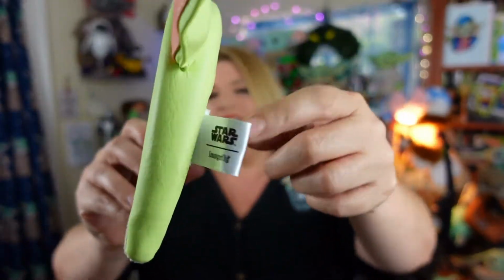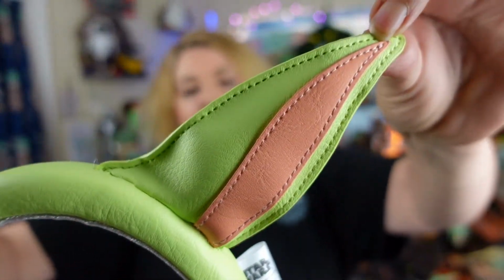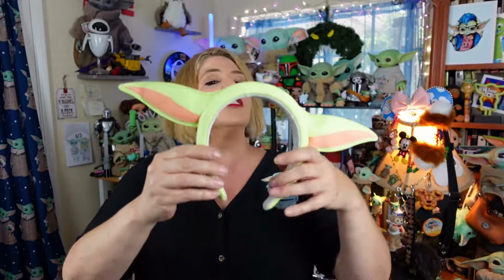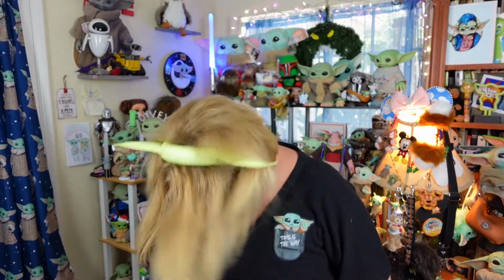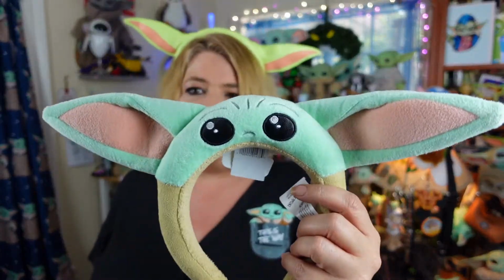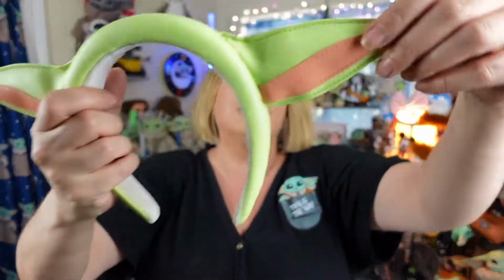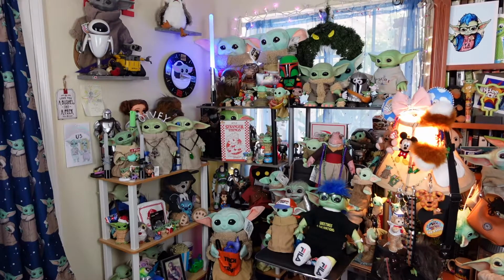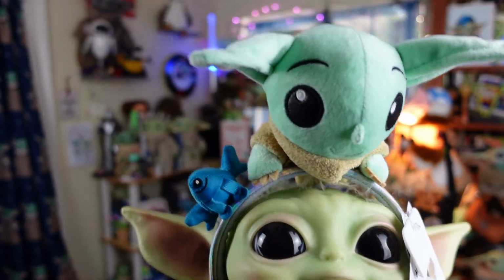CUTE, BUT ARE THEY COMFORTABLE? Loungefly Grogu (Baby Yoda) Ears Headband REVIEW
Reviewing the new Loungefly Grogu (Baby Yoda) Ears Headband.  They are super cute, but are these ears comfortable?

**Please note that the information in my videos and descriptions, such as availability of items and links to find items, is accurate at the time of filming and is subject to change at any time**